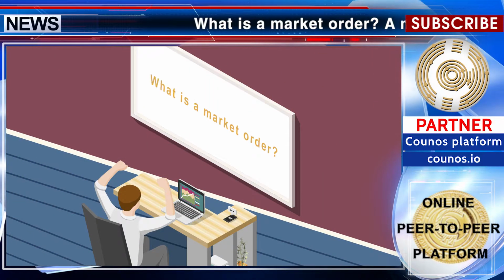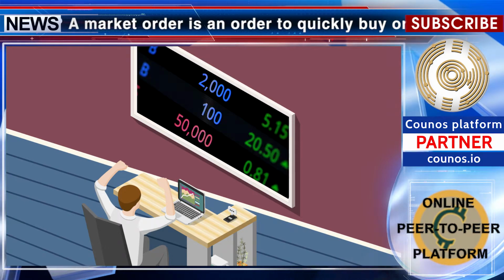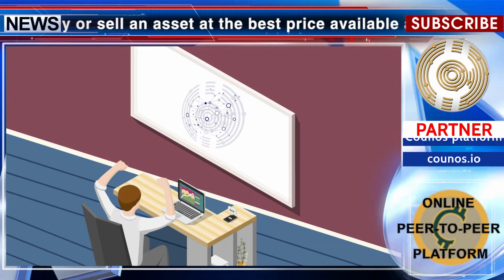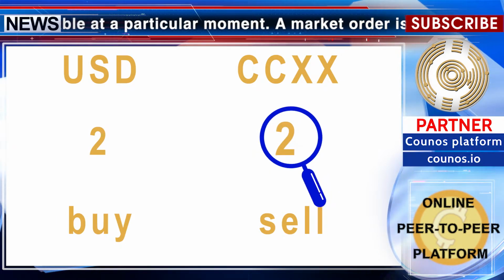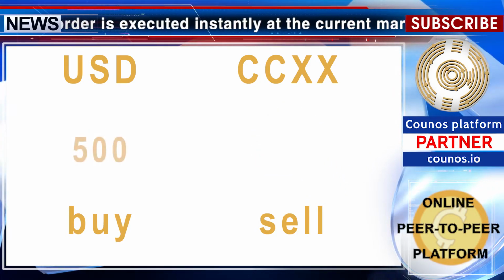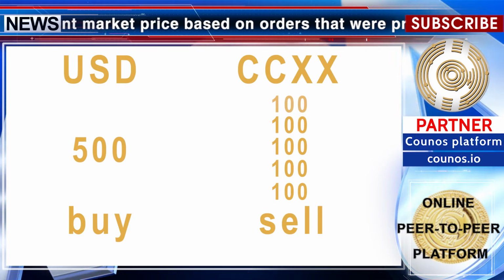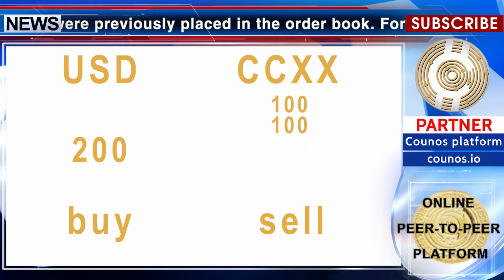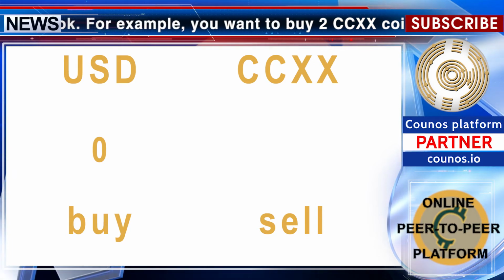What is the market order? Explain Market Order In Exchanges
In this video we want to talk about the concept of market order.
What is exactly is market order? By definition, a market order is an order to immediately engage in the buying or selling of an asset at its best price possible. To carry out a market order, the trade needs to take place against any open order on the order book. In order to completely and successfully execute a market order, it may be filled with different prices.
Watch this video to find out more about what exactly a market order is and why it is carried out.